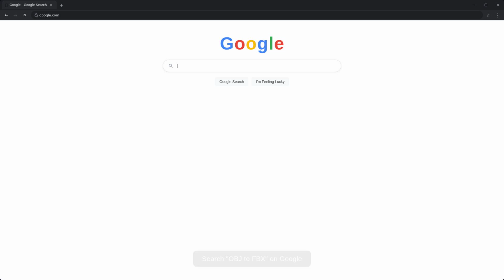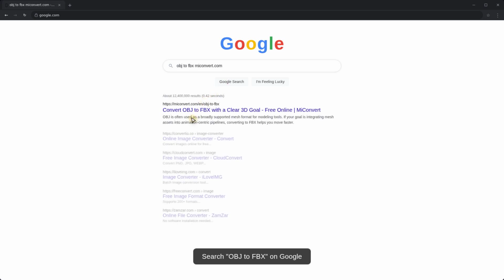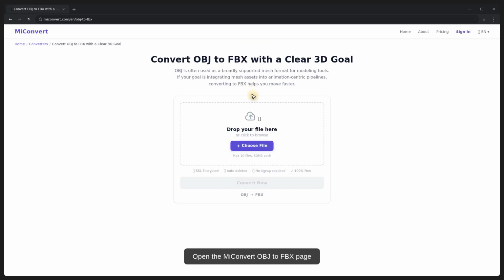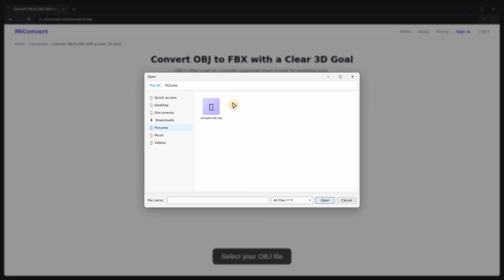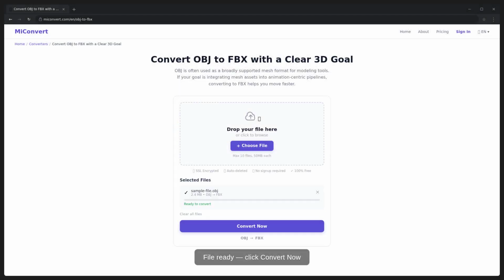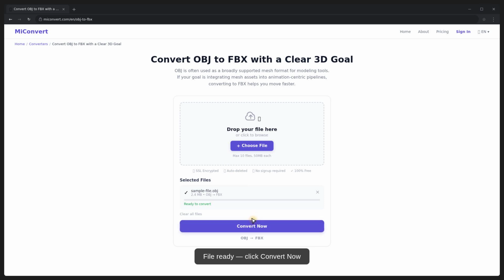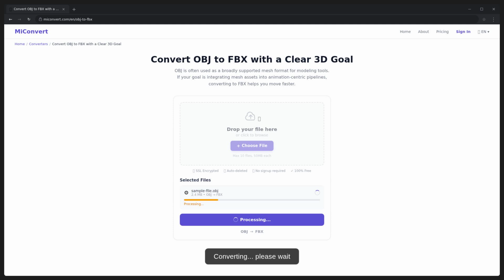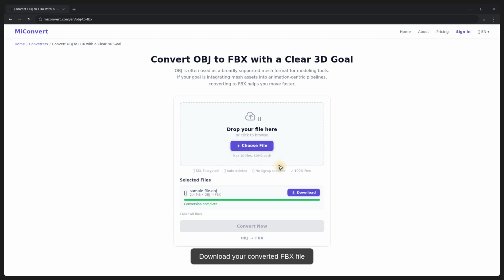How to Change OBJ to FBX — Free Online Tool Tutorial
OBJ → FBX in seconds! Free online converter at MiConvert.com